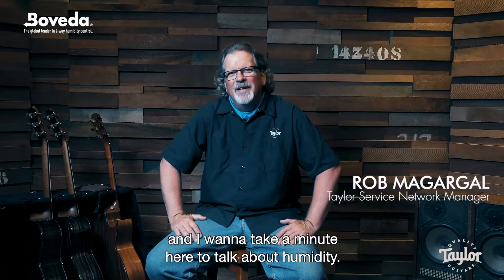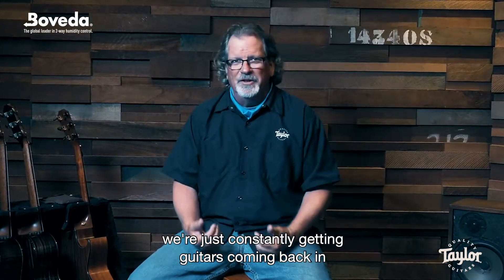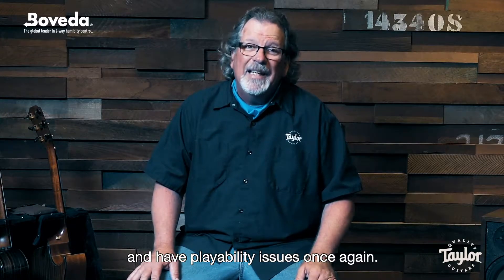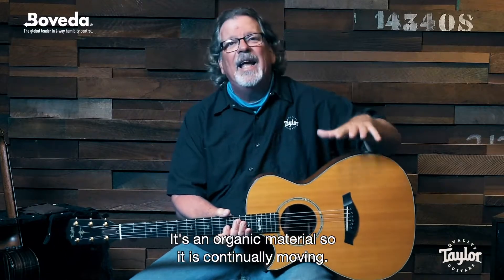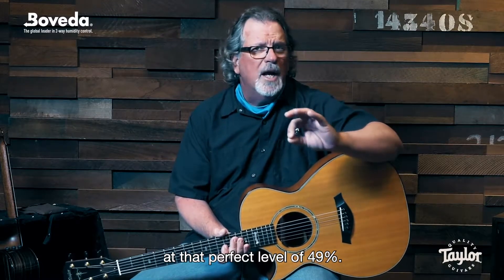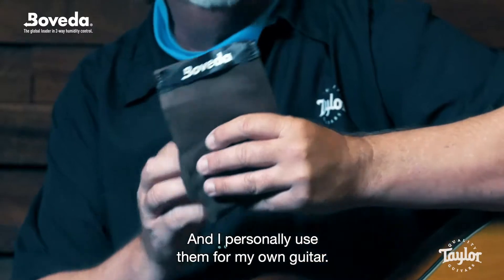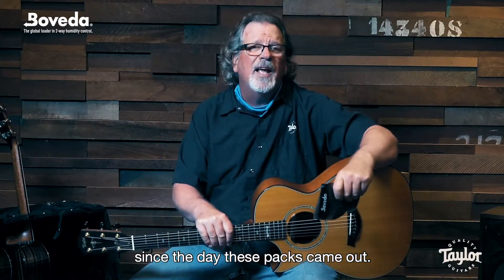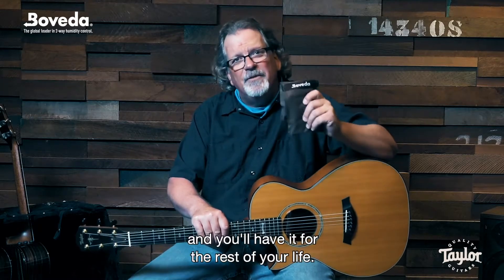Taylor Guitars (Feat. Rob Magargal) | Boveda Music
Guitar builders use Boveda to automatically keep their instruments in optimal shape and playability by maintaining them at an ideal humidity level.
Rob Magargal of Taylor Guitars is adamant that controlling  humidity levels throughout the lifetime of every wooden instrument is the path to follow.